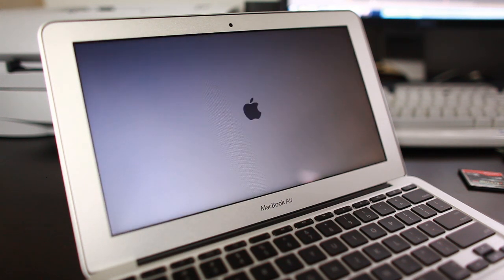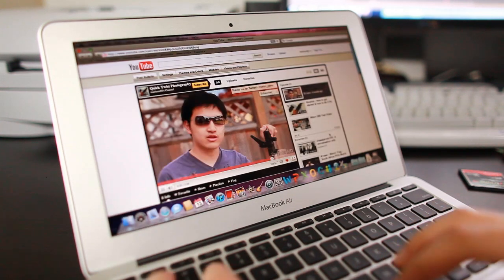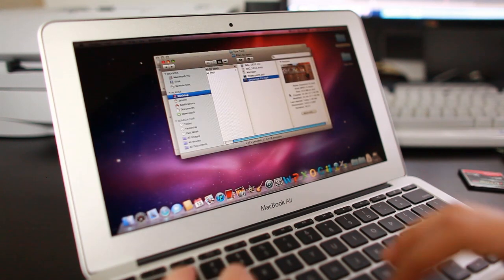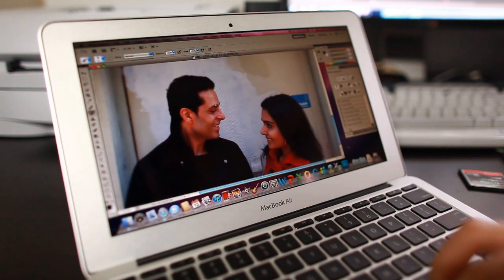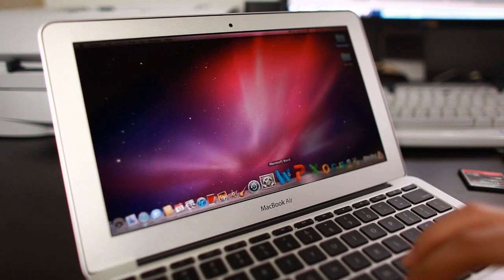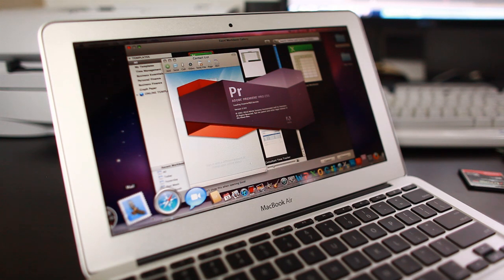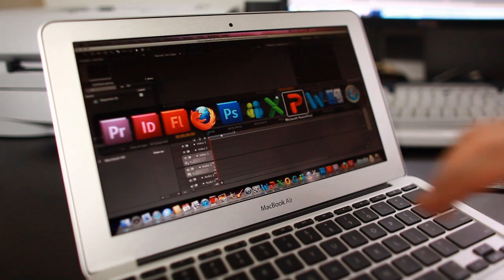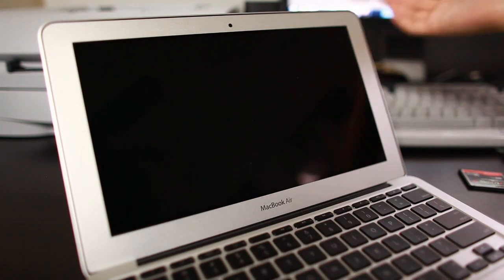Apple Macbook Air 11.6" Review (Part 1 of 2)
This is a product review video of the Apple Macbook Air 11.6" Late 2010. This is part 1 of 2.

This is a performance test on the Macbook Air (Late 2010) with a 1.6Ghz Processor, 4GBs of Ram and 128GBs of Flash memory.

Programs used were:
-Adobe CS5 Master Collection
-Microsoft Office 2011 for mac
-Safari
-Firefox
-Photobooth
-And other mac bundle software